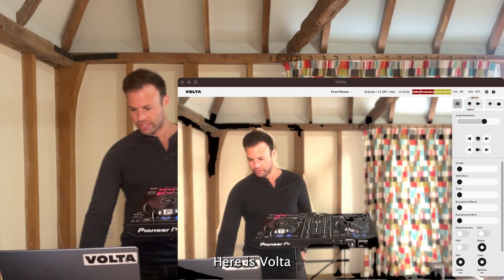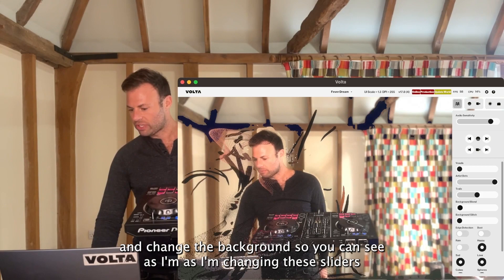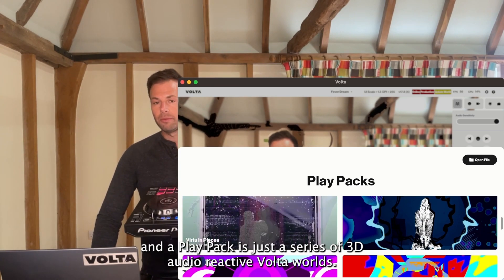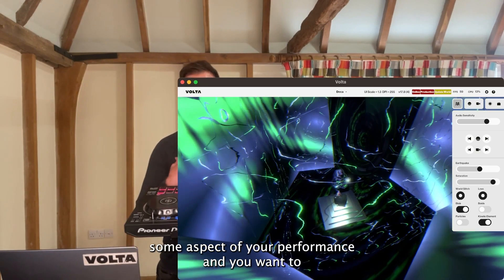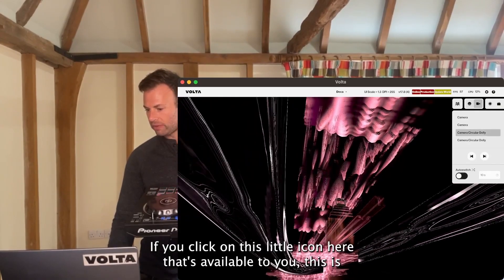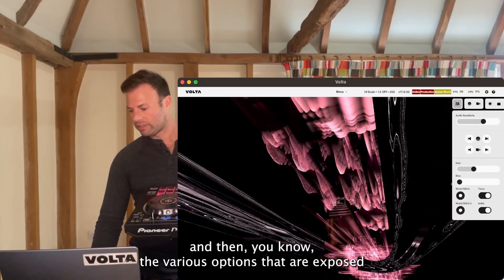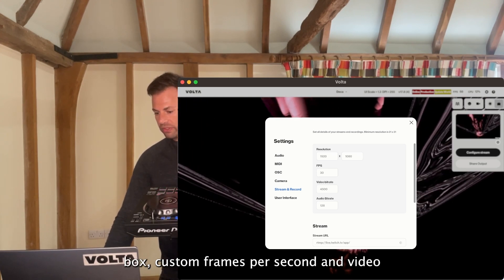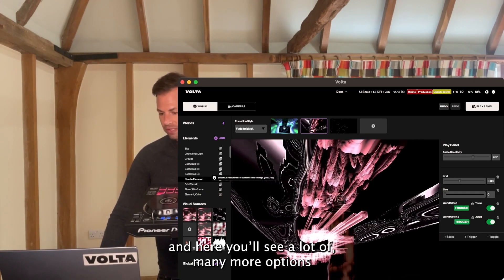Complete Guide to the Volta Interface and UI Settings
Welcome to our comprehensive Volta tutorial! In this in-depth guide, we'll take you through everything you need to know about Volta, from the basics to advanced UI settings. Whether you're a beginner or looking to enhance your skills, our step-by-step walkthrough will help you become a Volta pro in no time!

Let's dive in and master the art of Volta together!